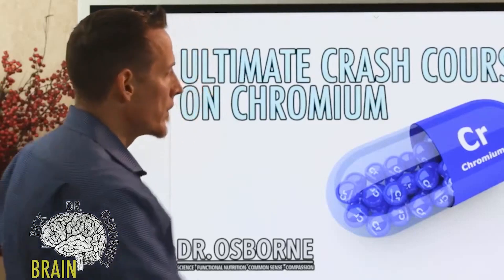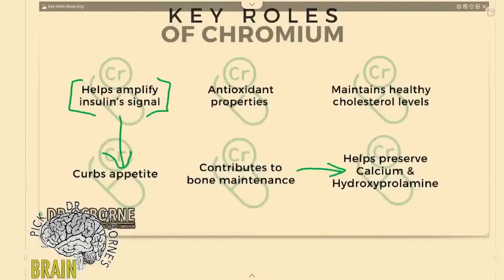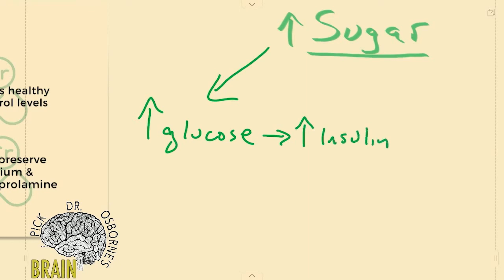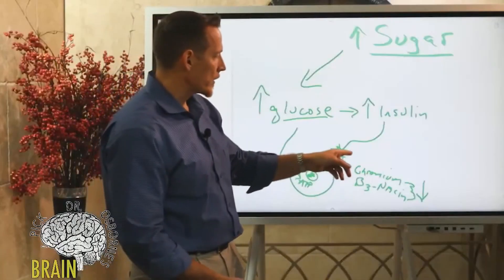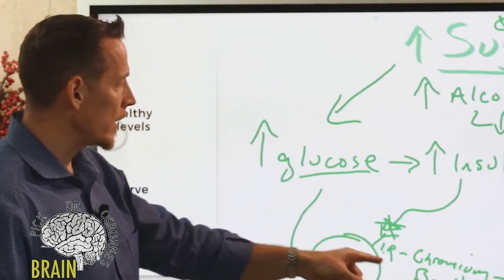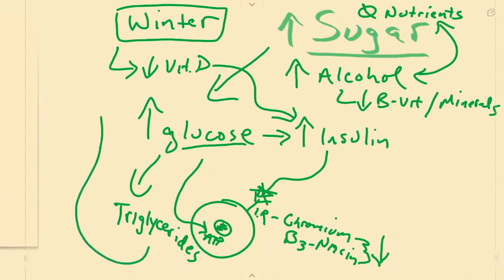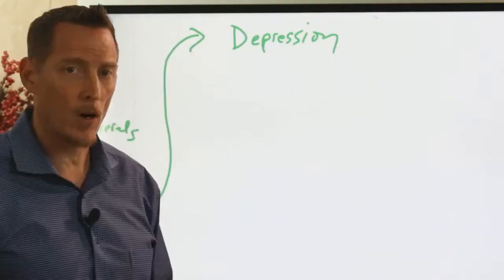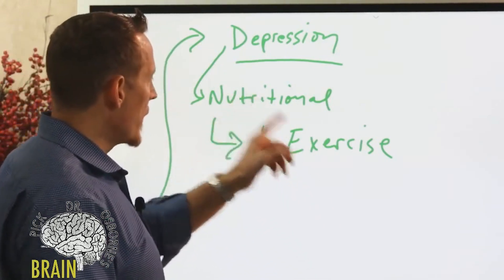Key Roles & Functions of Chromium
When you eat a meal containing carbohydrates, your pancreas secretes a hormone called insulin. Insulin then binds to receptors on your cells, which allows the sugar (a.k.a. glucose) in your blood to enter the cell. Once inside the cell, glucose is used to make energy.

Unfortunately, many people these days are insulin resistant. This means that your cells don’t efficiently respond to insulin when it binds. They don’t open all their doors to let glucose in. So the sugar stays in your blood and your blood sugar begins to rise. If ignored, insulin resistance leads to type 2 diabetes. It’s also associated with several other conditions, including heart disease, PCOS (polycystic ovarian syndrome), obesity, non-alcoholic fatty liver disease, and high blood pressure.

However, chromium helps amplify insulin’s signal when it binds. So your cells respond and let glucose enter, which ultimately lowers your blood sugar.

Using chromium supplements to overcome insulin resistance and support diabetic patients is controversial. However, studies do exist demonstrating that chromium supplementation may help improve insulin sensitivity and lower blood sugar as well as reduce the effects of oxidative stress. Thus, chromium might also have some antioxidant properties.

Due to chromium’s effect on insulin and blood sugar, it may also maintain healthy cholesterol levels and curb your appetite. In this study, healthy overweight women were given chromium supplements or a placebo. After 8 weeks, the women in the chromium group were eating significantly fewer calories and felt less hungry when compared to the placebo group.

Since chromium amplifies the effects of insulin, your pancreas is more likely to secrete a healthy dose of insulin as opposed to an excess. This is important because high insulin levels can lead to a host of problems. Plus, when your insulin levels are within a healthy range, insulin helps maintain strong bones. This may explain why studies have found that those with type 1 diabetes (an insulin deficiency) often have low bone density.

Also, there’s evidence suggesting that chromium supplementation in postmenopausal women helps reduce the urinary excretion of calcium and hydroxyproline (a component of collagen), which are both essential for healthy bones.  In essence, chromium helps your body preserve calcium and hydroxyprolamine.